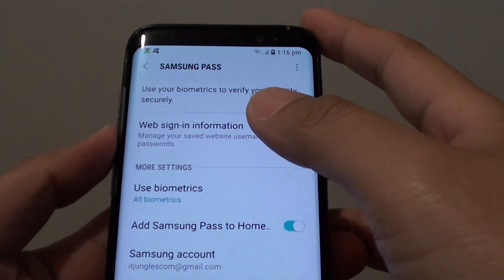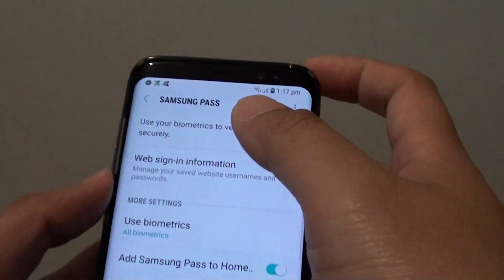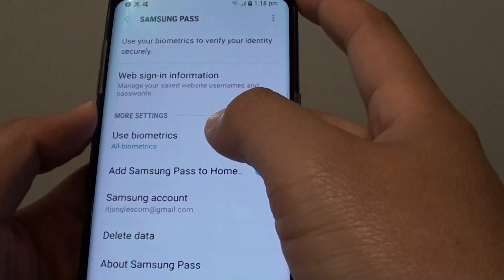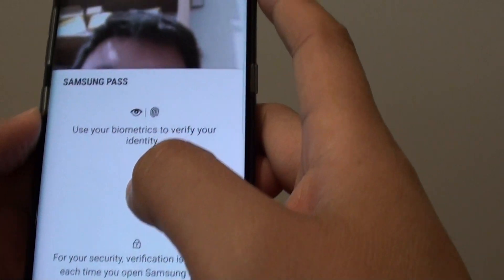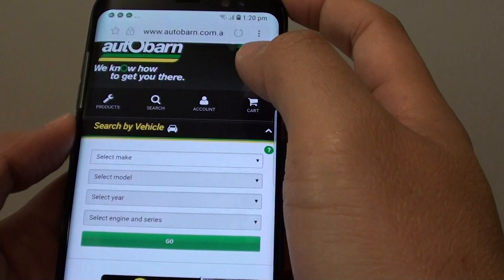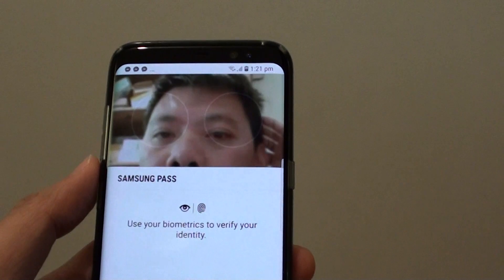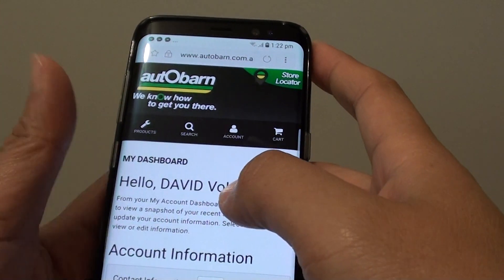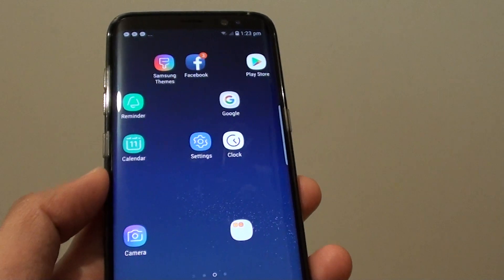Samsung Pass Can Help You Remember All Passwords With Financial Apps and Web Signin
See how you can use Samsung pass to gain access to website such as financial website, Facebook social and all other website that require sign in. Samsung Pass will ask for your permission to store the password locally on your phone. It will coded, encrypted and store in Samsung Knox.